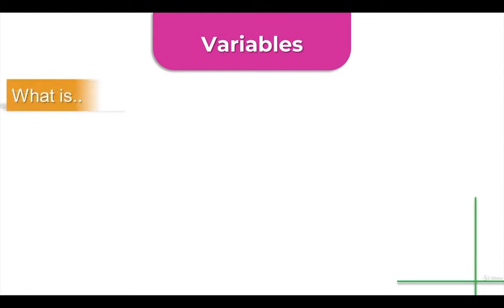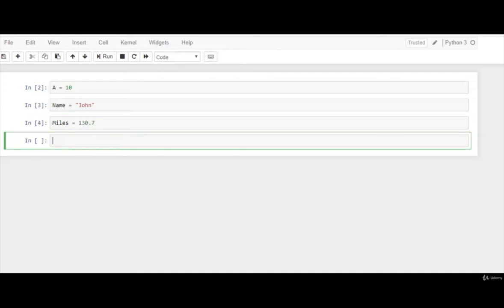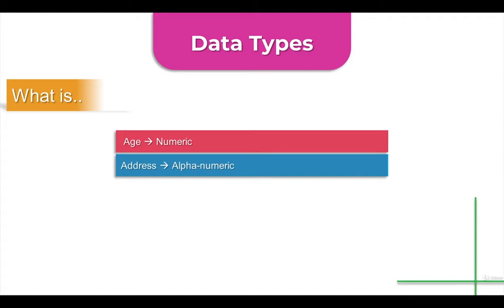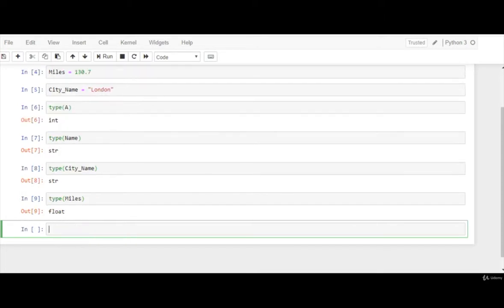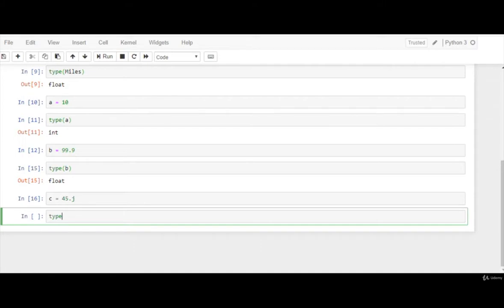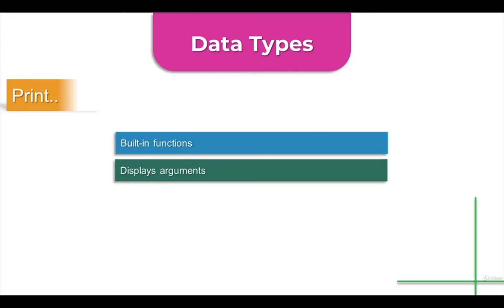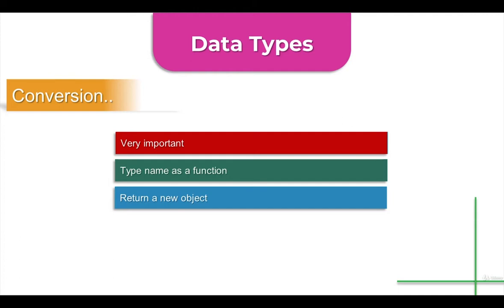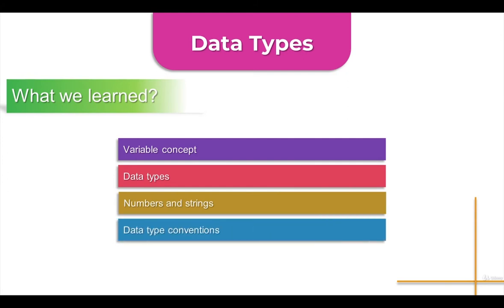Data Types in Python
Float's that store positive or negative decimal numbers and complex numbers that store the values of
a plus B.J..
So here A is the real part of A no, and B is the imaginary part, let's say.
So complex numbers are not used that much in Python programming, so that's probably to your benefit.
I know it is designed some days, so let's let's see some of these examples.
So let's create a variable named AI and let's make it 10 and we'll check the data type of this variable.
And as you can see, the data type, the variable AI is integer.
Now, create another variable name be and let it be ninety nine point nine and what you see is the data
type of the variable be is loped.
Now, let's create another variable named See and let it be 45 Jay or 45 point Jay, and as you can
see, the data type of variable C is complex.
All right, so now let's talk about the strength concept, so what is this string?
Has it got anything to do with string theory?
And we'll cover that in a different course.
What do you do have to know here is in Python, as string is traditionally a sequence of characters,
all right, either as a literal constant or as some kind of variable.
So they're the same text it will use in real life.
Strings are among the most popular types in Python.
so how do we define a string in Python?
Well, it just so happens that strings is as simple as assigning a value to a variable.
strewing literals in Python are surrounded by either single quotation marks or double quotation marks
with a single quotation mark, it's like and with a double quotation mark looks like this.
Now, the point to note here is if we start to create the strings with double quotation marks, we have
Finish with double quotation marks.
So we start with a double quotation mark and finish with a single quotation mark.
We'll get an error like this.
So at this point, I really need to mention to you about the print and input functions in Python.
o print and input functions are built in functions, and Python built in functions mean it's just a
function that's defined by Python and we can use it when we call.
We're going to examine it in the functions lesson a little bit later on.
But for now, the print function displays its argument as a line of text.
So let's see it print.
Welcome to Python.
So in this case, the argument welcome to Python is a string, which is a sequence of characters enclosed
in double quotes.
The input function is also a built in function, so it request and then obtain some user input.
So let's have a look.
so we define a variable name named name.
Name equals input.
So here first input will display its string argument to tell the user what to type and then wait for
the user to respond.
So we typed John and Press enter.
So the function input then returns those characters as a string that the program can use.
Now, here we assign that string to the variable name.
One more thing then, and then our lesson will conclude the data type conversion.
Yes, we got to know about what is data type conversion.
Now, as you may know, in most programming languages, the conversion of data types to each other is,
well, it's very important.
Sometimes we may need to perform some conversions between the built in times, so to convert between
types.
snd it's very simple.
We just use the type name as a function.
Now, there are several built in functions to perform conversion from one data type to another, and
these functions return a new object representing the converted value.
Float, integer string, they're all convertors, why don't we give it a shot?
Create a variable named variable, underscore one, and let's let it be 100.
And check the day to type.
It's integer.
Now, if we type like this float variable, underscore one.
And check, it's day to time again.
And what's the result, as you can see here, are variables, data type turns integer to float.
Also, we can change it to string with Star.
SDR variable one.
And the result is, as you see.
It's our variables data type has become.
A string.
So in this lesson, we learned variables as a concept in Python and how to define variables.
Also, we learned what data types are and how to learn the variables type.
We also talked about numbers and strings as data types.
We even learned how to change variables, data type.
So the next lesson we're going to learn the concept of the operator in Python.
See, in the next lesson until then, have a nice day.